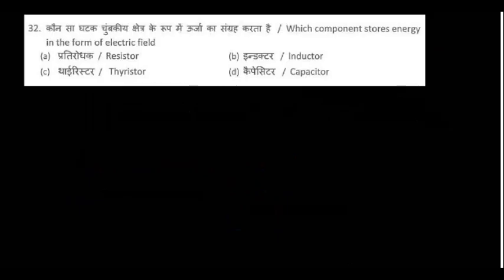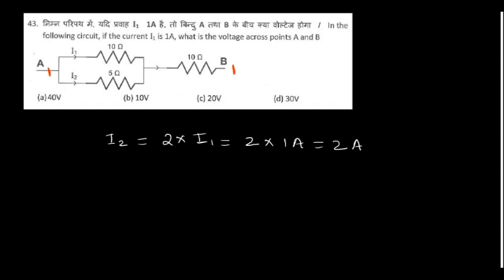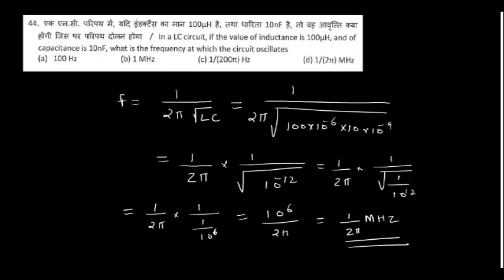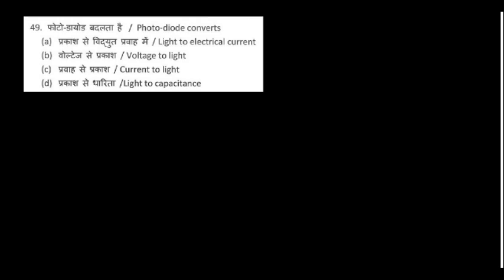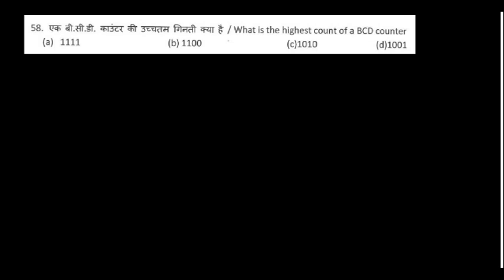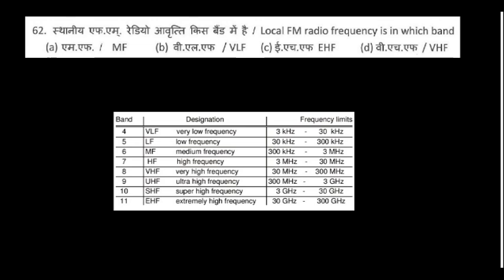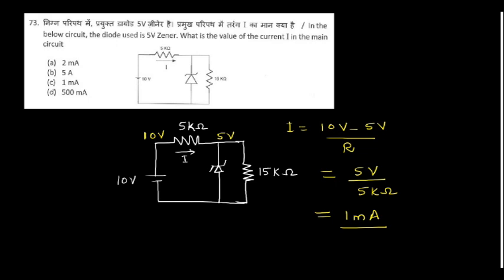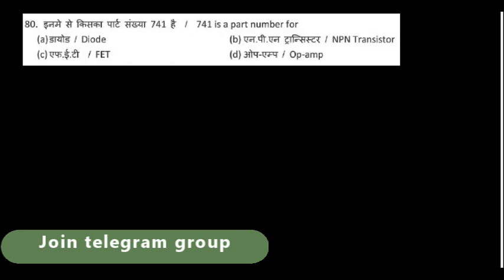NRSC-ISRO 2017 Technician Electronics PART2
NRSC -ISRO Electronics Technician Previous year question and solution.